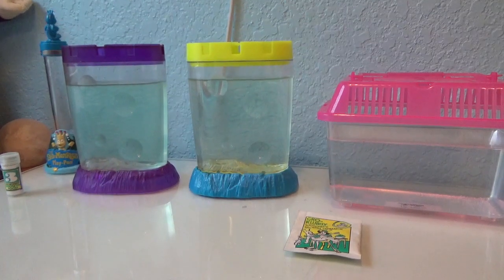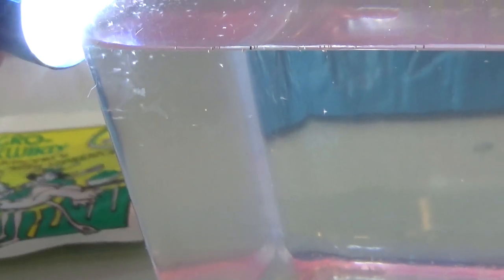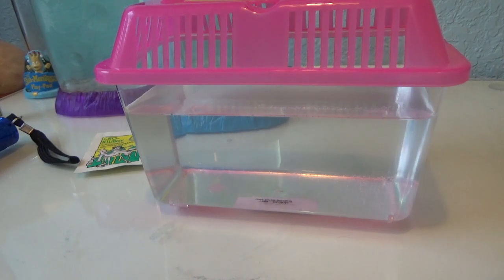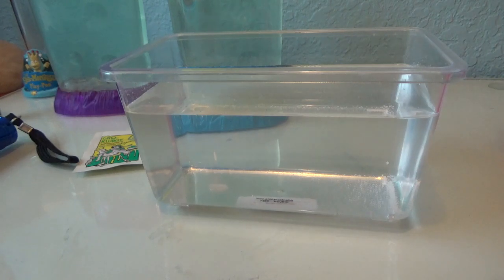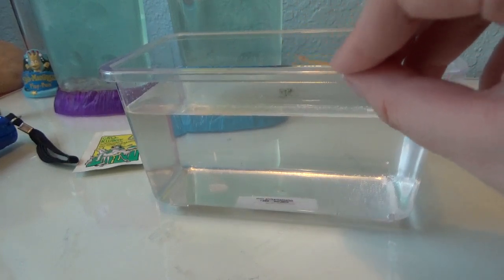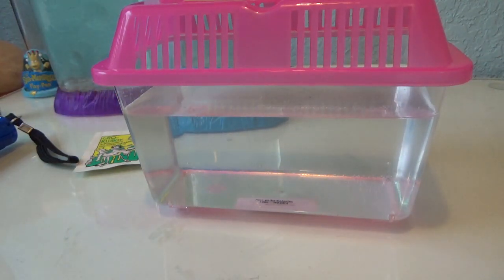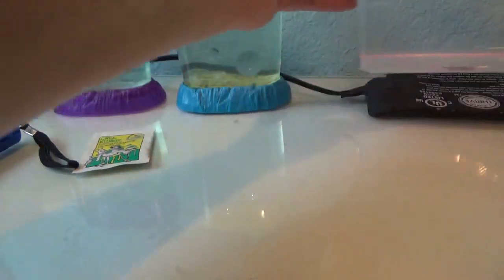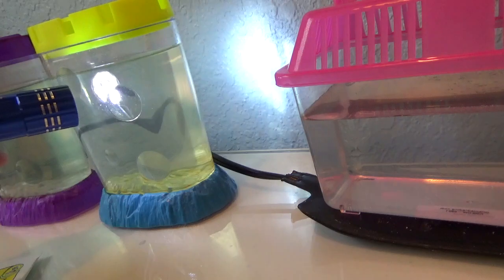Sea-Monkeys Experiment/Aqua Pups: Day 5... Sea-Monkeys Packets are DOA!! :(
Looks like our Sea-Monkeys experiment isn't going to happen as planned!! I'll hopefully start again once I get new packets, but we'll see how it goes. I'm really bummed out!!

Where to buy Aqua Pups